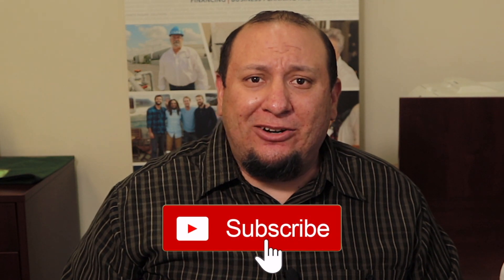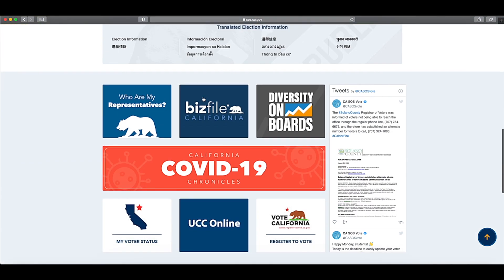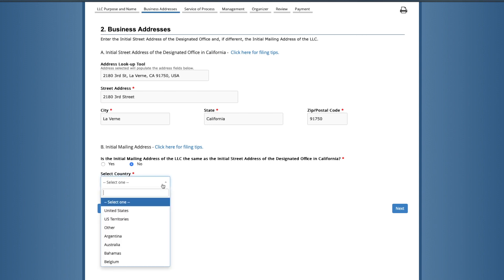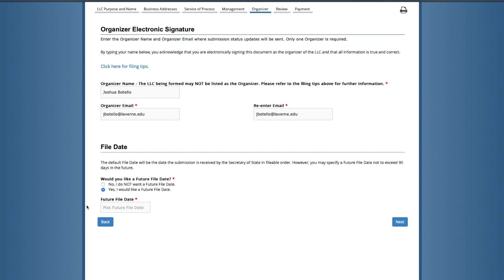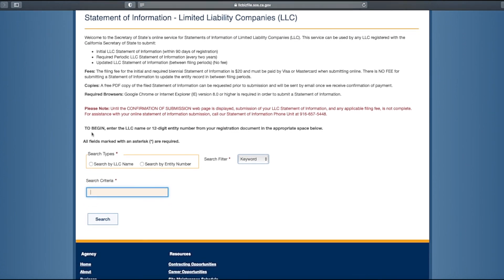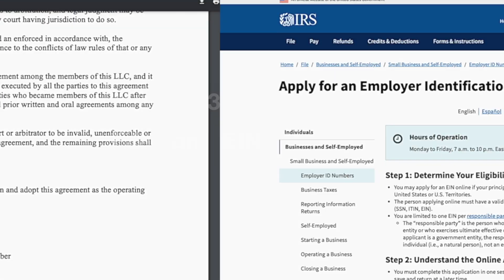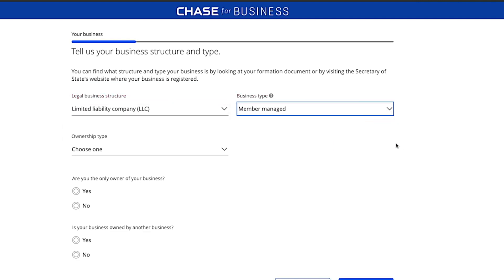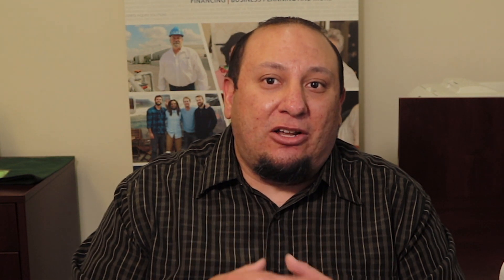How to Start an LLC in California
One of the biggest questions we get when starting a business is how to start an LLC? Forming an LLC is fairly easy in California and can be done for less than $100 and in about 5 mins if you want to do it yourself.

Not every business can become an LLC. Professionals like doctors or professional services may need to be formed as professional corporations. If this sounds like you, you should consult with a licensed lawyer to get advice on how your business can be set up.

Video Contents
0:00 In This Video...
0:08 Intro Sequence
0:18 Introduction
1:34 Forming the LLC
5:01 Filing the Statement of Information
5:58 Tip #1: Pick the Right Time to File
6:36 Tip #2: Consider an Operating Agreement
7:05 Tip #3: File an EIN
7:24 Tip #4: Licenses and Permits
7:55 Tip #5: New Bank Account
8:26 Tip #6: Consider How you Pay Yourself
8:58 Conclusion